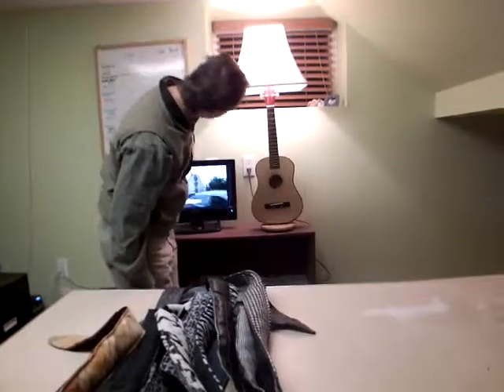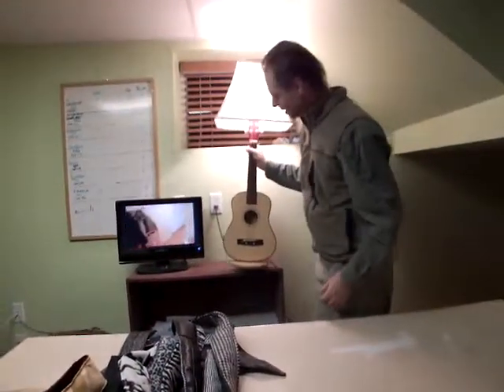guitar lamp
Guitar better suited for a lamp than for musical use.